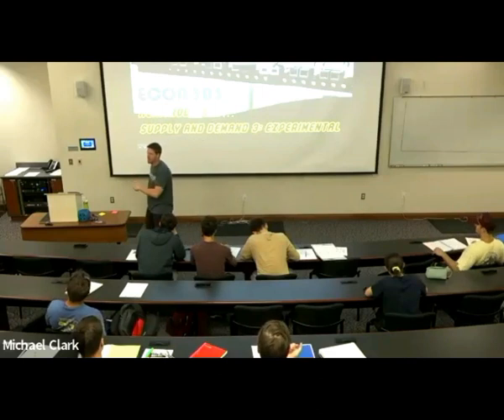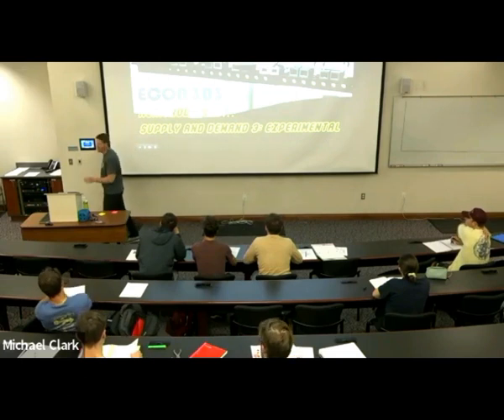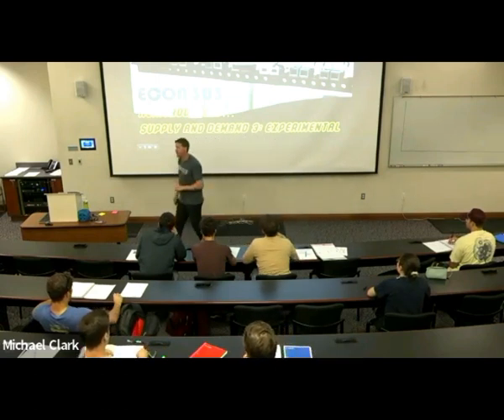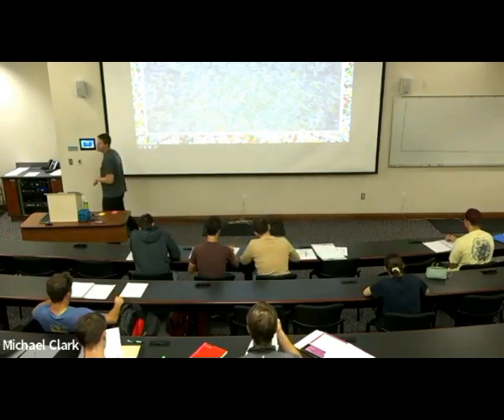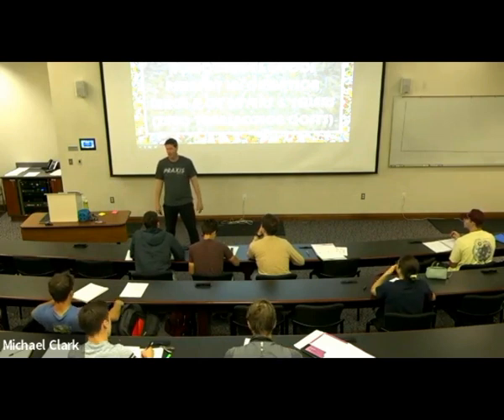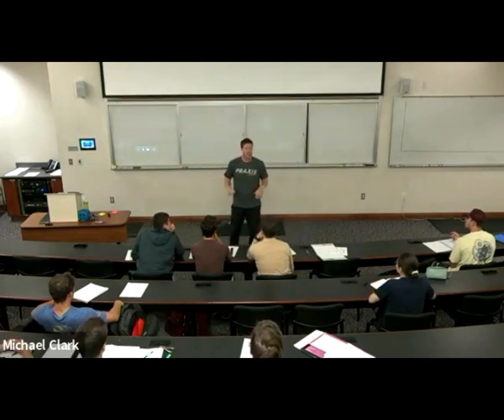Double Auction Supply and Demand - Sticky Note Style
See a classroom engage in a sticky-note approach to Vernon Smith's Double Auction experiments. What we see is that the results of supply and demand do not completely rely on the assumptions of the model.